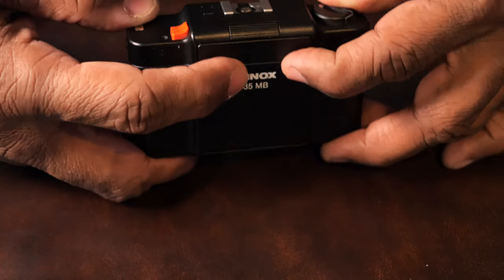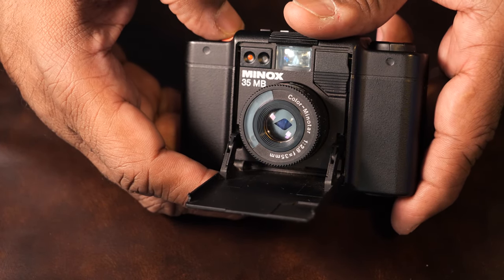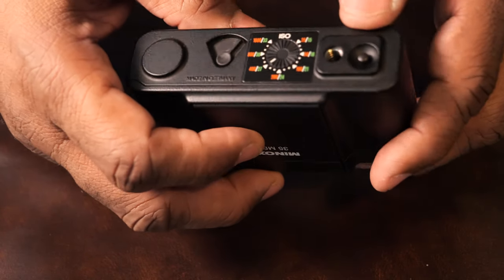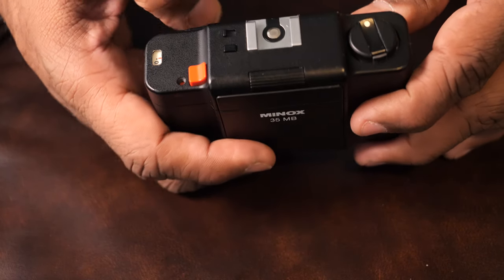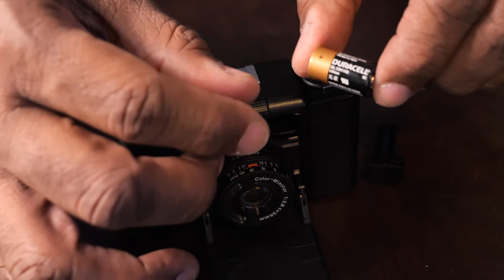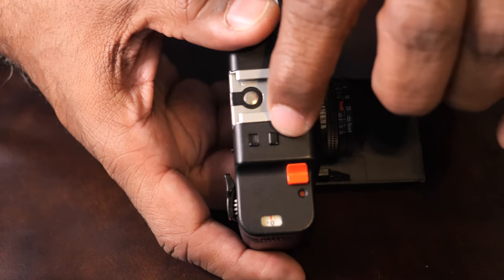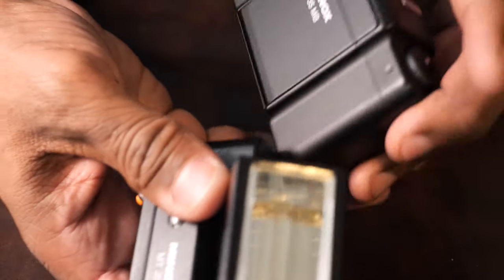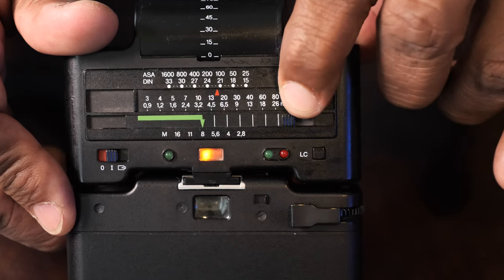BIG Pictures from This Tiny Camera: The Minox 35 MB Review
The Minox 35 Series of subcompact 35mm full-frame cameras had a HUGE following in their heyday to the point of having its own  Historical Society! This tiny performer with it's GREAT Lens punches well above its weight class!
 ●Joakim Karud - Good Old Days